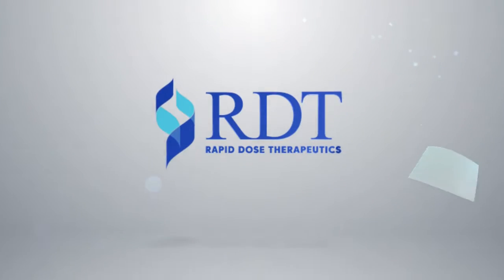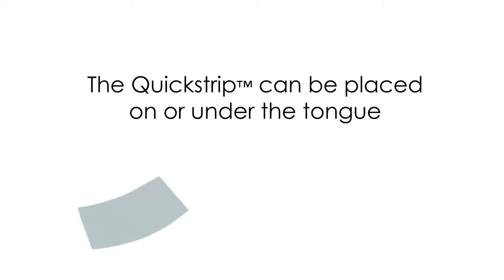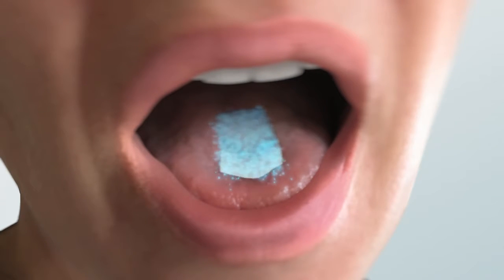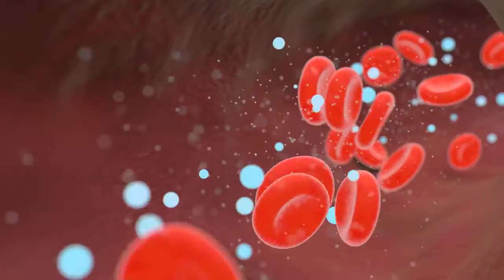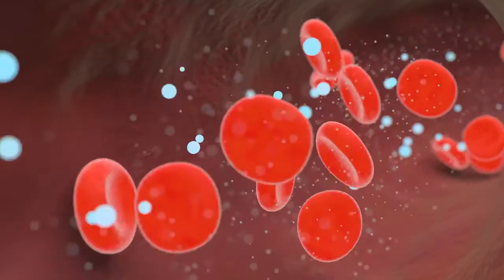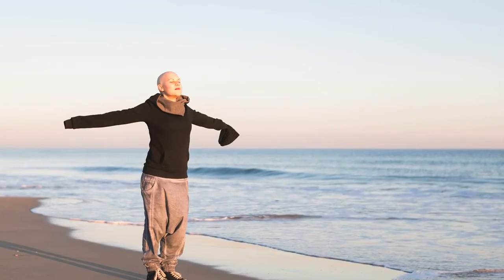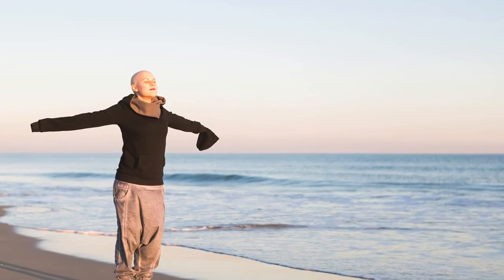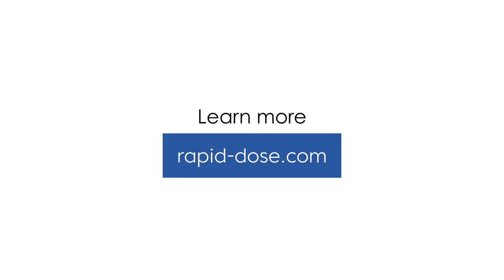Narration of drug delivery I QuickStrip™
Voice over artist Kim Handysides narrates this explainer for the game changing drug delivery system QuickStrip